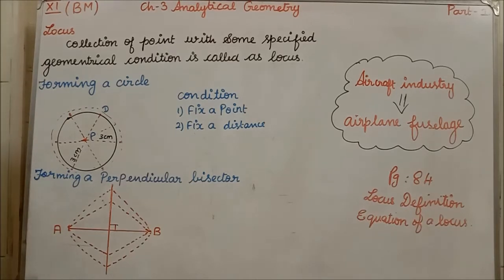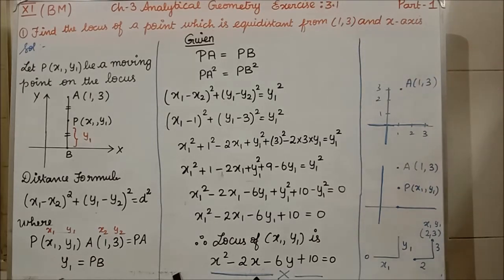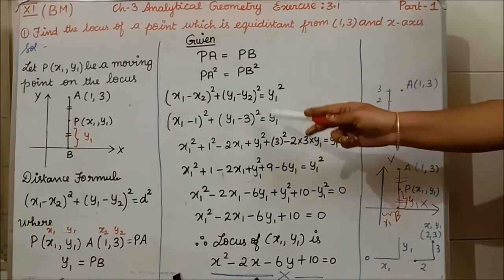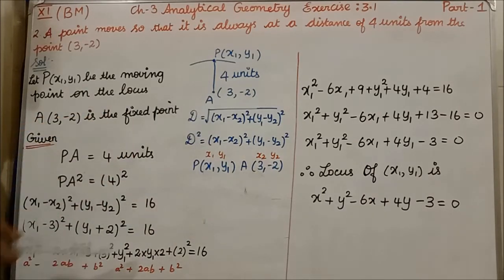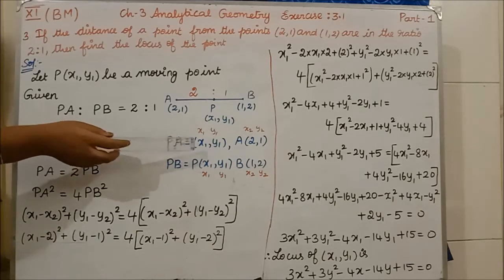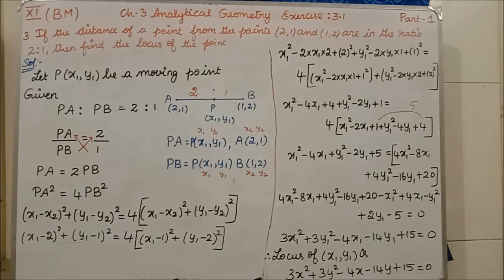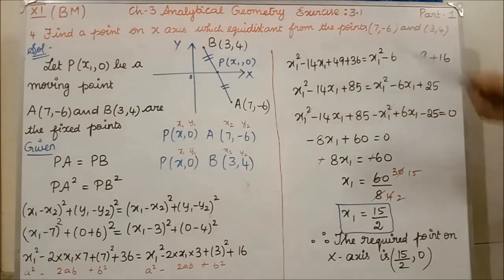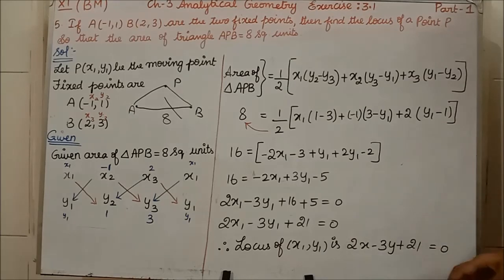ANALYTICAL GEOMETRY PART 1